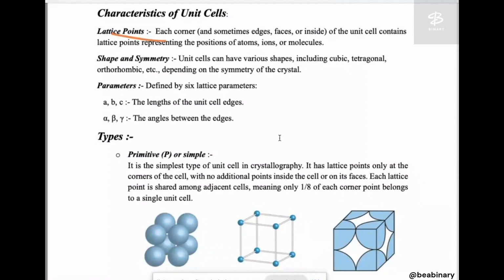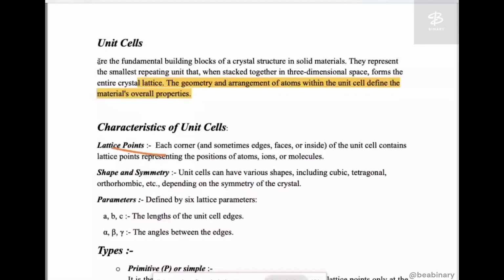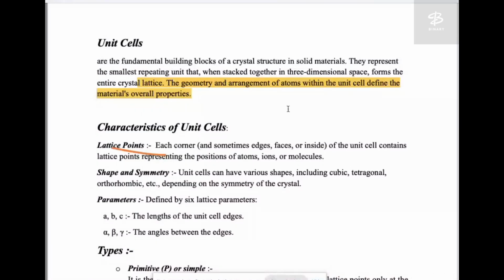7.0 Unit Cells | Material Science and Engineering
Description
This video explains the concept of unit cells in material science and engineering, which are the smallest repeating structures that define the arrangement of atoms in a crystalline solid. The lecture discusses the basic types of unit cells—simple cubic, body-centered cubic (BCC), and face-centered cubic (FCC)—along with their characteristics like number of atoms per unit cell, coordination number, and atomic packing factor. Understanding unit cells helps in analyzing the structural, mechanical, and thermal properties of materials.

This topic forms the foundation for studying crystallography, solid-state physics, and materials engineering applications.